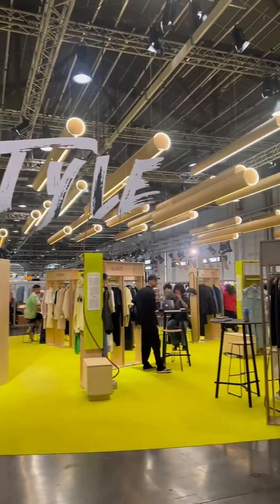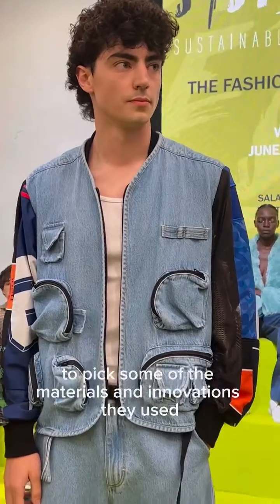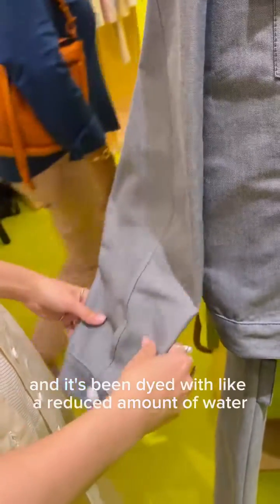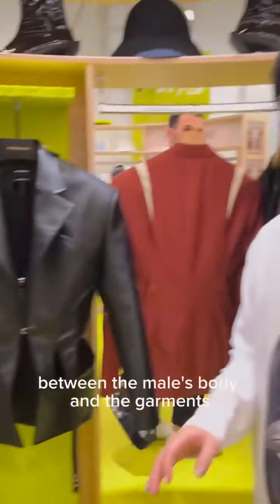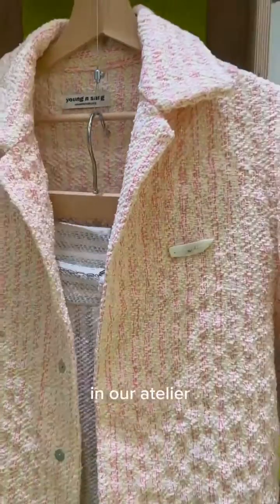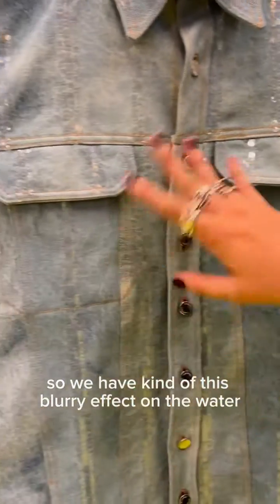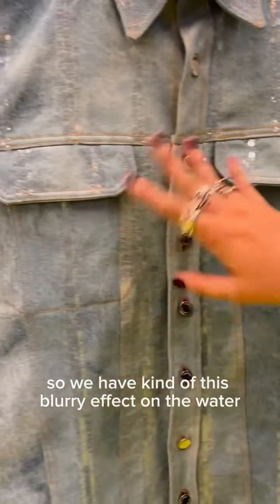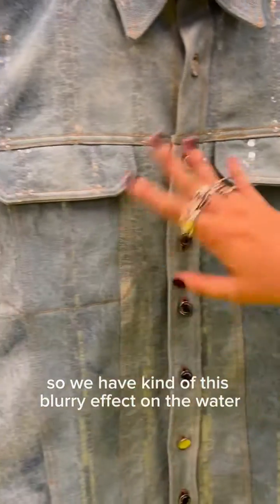Men's wear Pitti Uomo | Best Italian Menswear Inspiration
About This Channel:

Welcome to Fashion Fanatic, where fashion meets foresight! I'm Iram Qayyum a passionate Fashion Designer and Fashion Consultant with 24 years of experience in the industry. This channel is your go-to source for everything fashion, trends, and forecasts.

What to expect:

Fashion Insights: Deep dives into the latest fashion trends, styles, and must-haves.
Trend Forecasts: Stay ahead of the curve with my expert predictions on upcoming trends and how to incorporate them into your wardrobe.
Styling Tips: Learn how to style different pieces, mix and match outfits, and create your unique look.
Behind-the-Scenes: Get a peek into the world of fashion design, from sketching to final collections.
Join our stylish community and never miss an update on what's hot in the world of fashion.